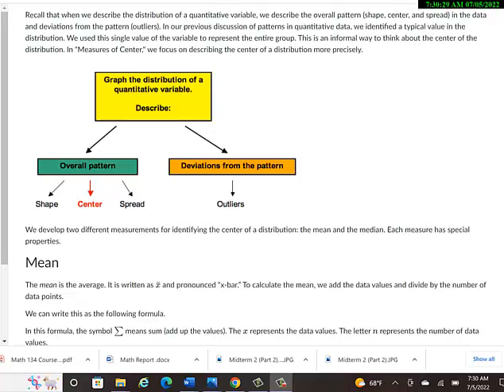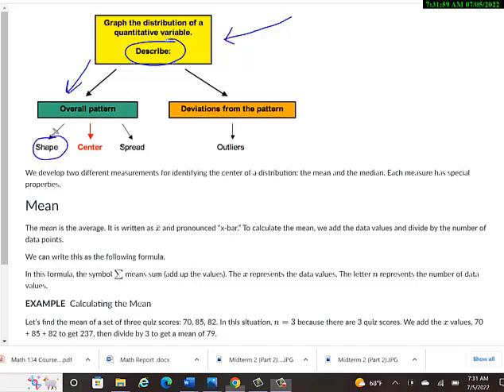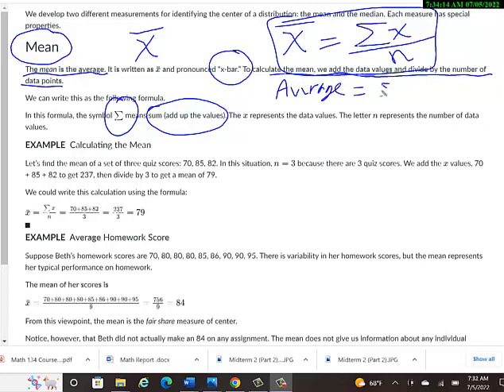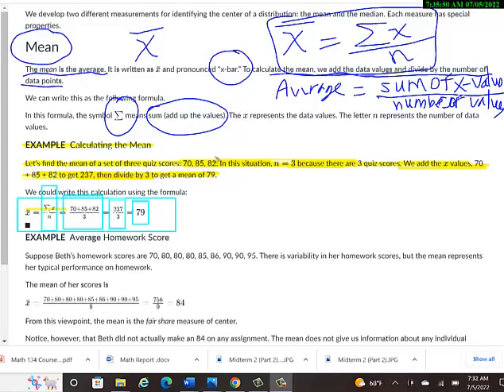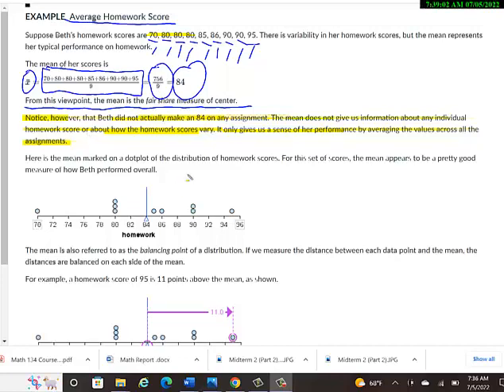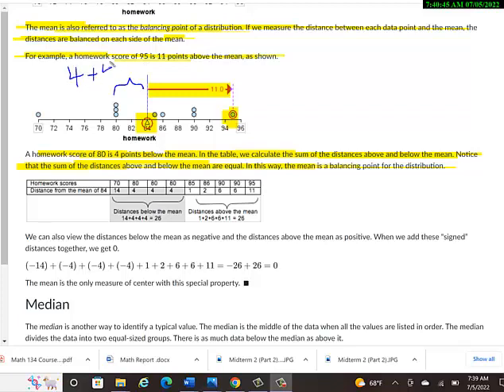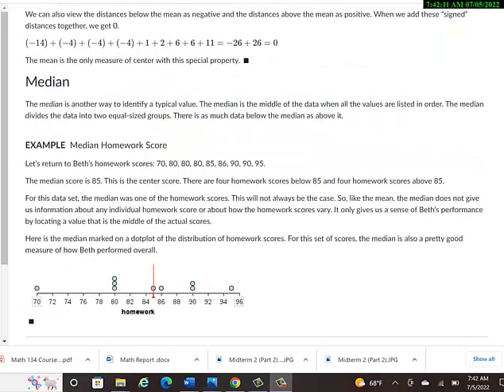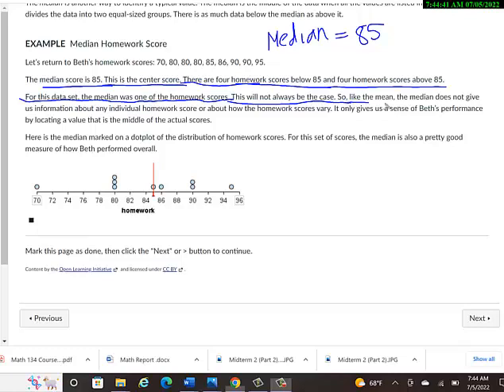Module 8 1 of 6